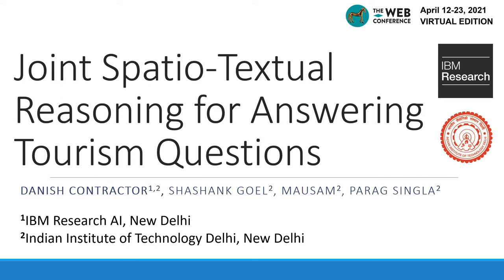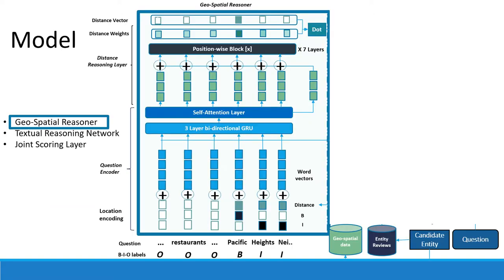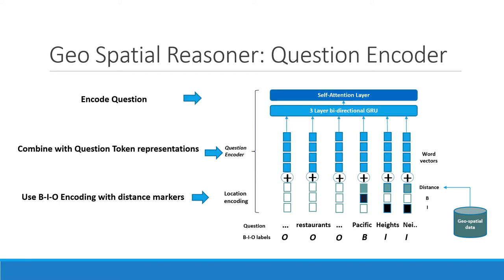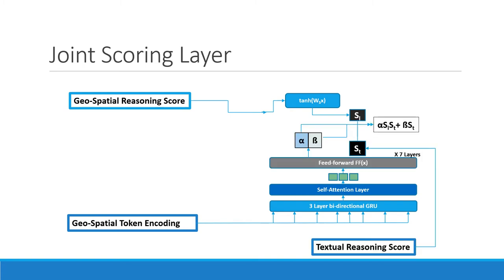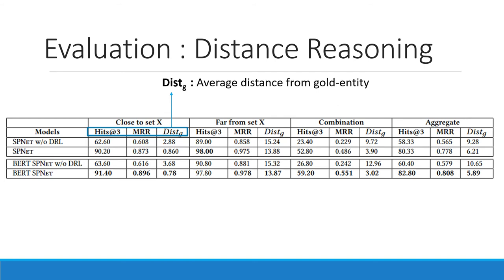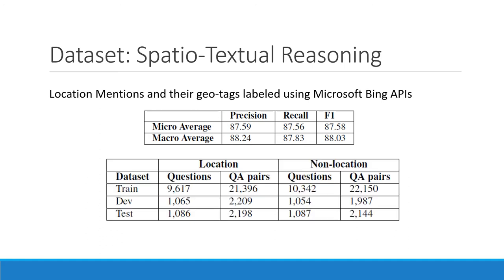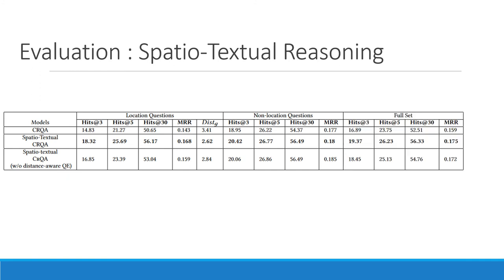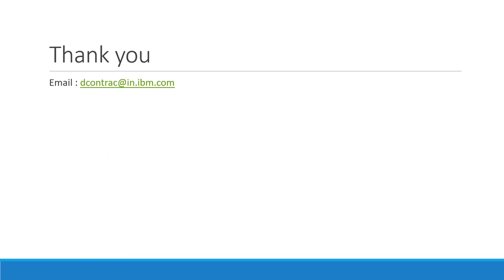Joint Spatio-Textual Reasoning for Answering Tourism Questions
Authors: Danish Contractor,  Shashank Goel,   Mausam,  Parag Singla